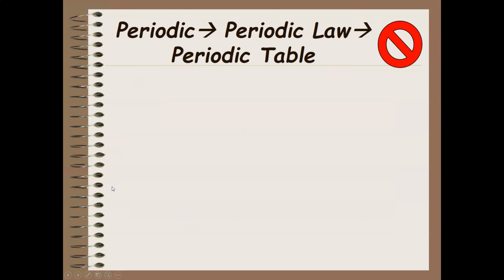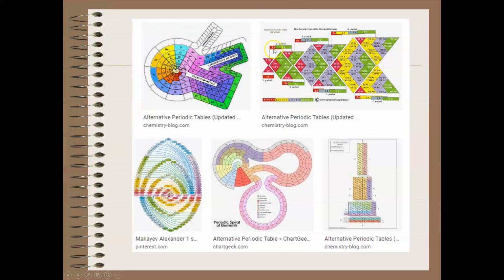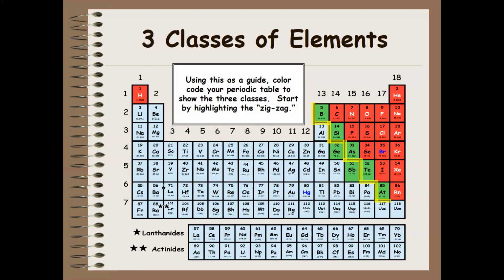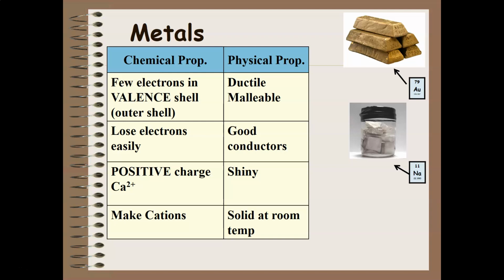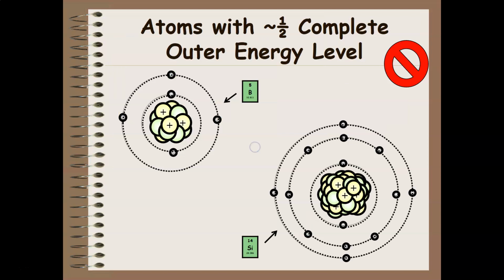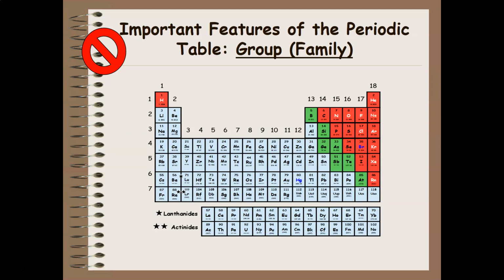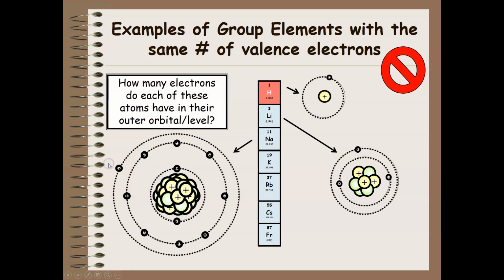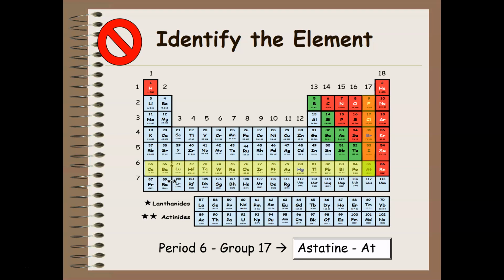N15a HC Structure of the Periodic Table